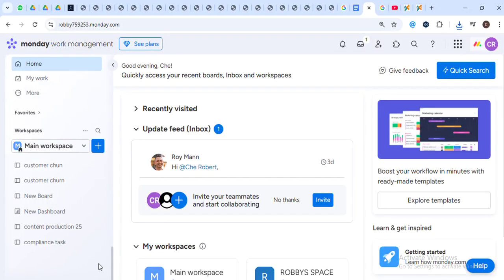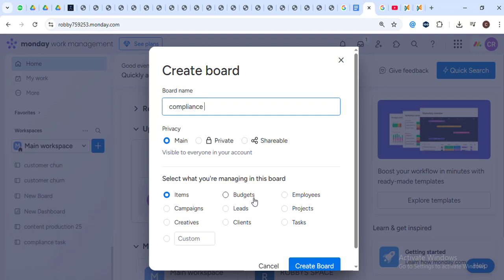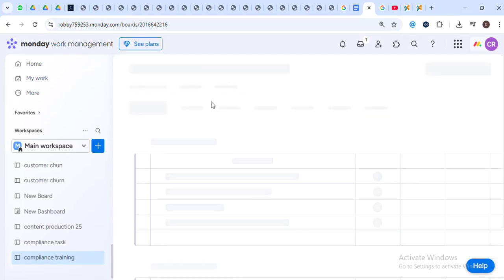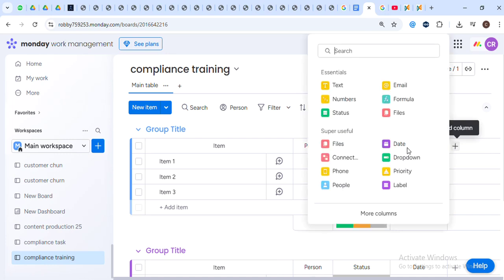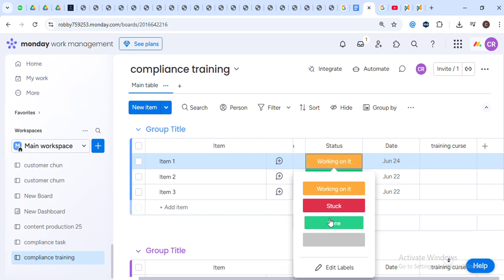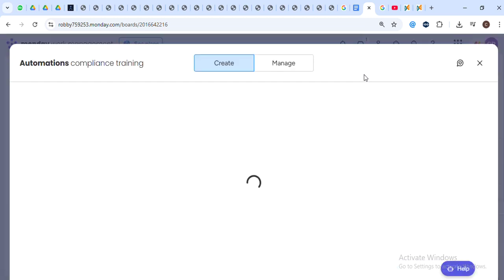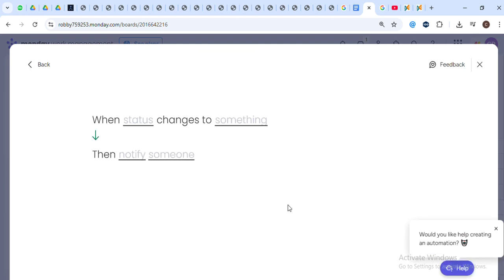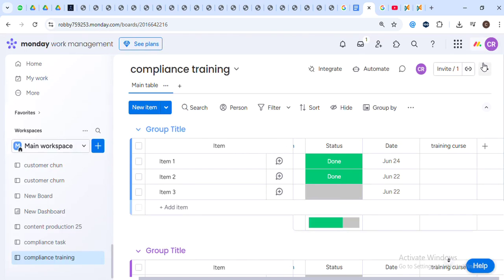How To Track Compliance Training In MONDAY.COM (Complete 2025 Guide)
Welcome to this comprehensive How to track compliance training in monday.com complete 2025 guide tutorial! In this detailed guide, I'll walk you through everything you need to know about How to track compliance training in monday.com complete 2025 guide.

What You'll Learn in This How to track compliance training in monday.com complete 2025 guide Tutorial:
• Complete step-by-step instructions for How to track compliance training in monday.com complete 2025 guide

Whether you're a complete beginner or looking to improve your skills, this How to track compliance training in monday.com complete 2025 guide tutorial covers everything from basic concepts to advanced strategies. I've designed this guide to be easy to follow, practical, and immediately actionable.

 Why This How to track compliance training in monday.com complete 2025 guide Tutorial is Different:

 Perfect for:
• Beginners who want to learn How to track compliance training in monday.com complete 2025 guide from scratch

Questions? Drop them in the comments below! I read every comment and try to respond to as many as possible.

• Share with anyone who might benefit from learning How to track compliance training in monday.com complete 2025 guide